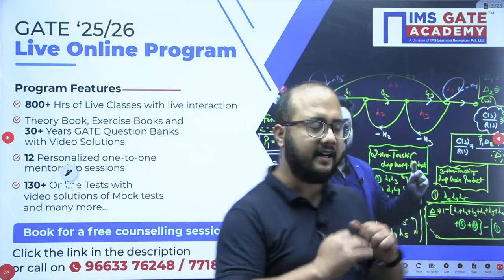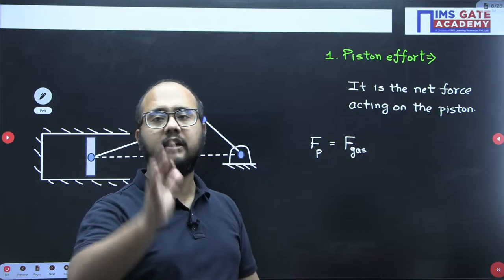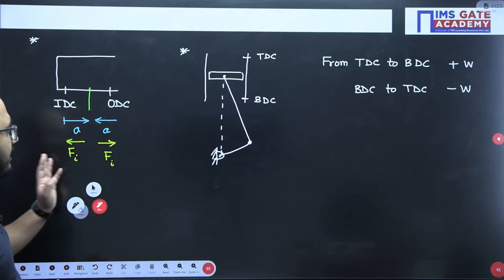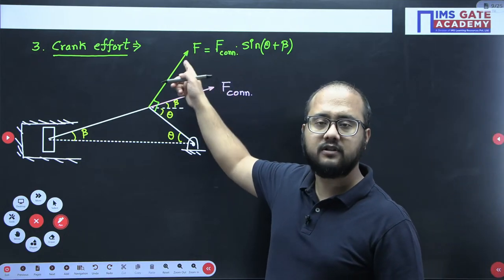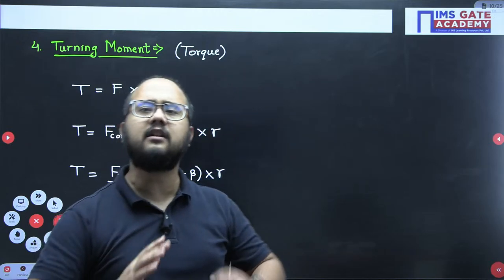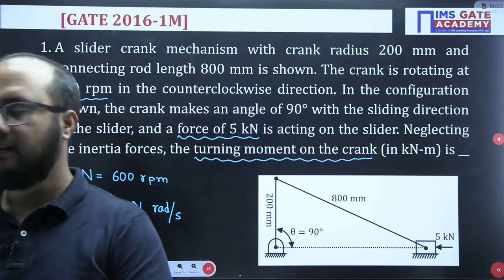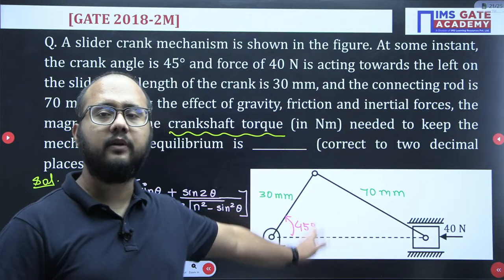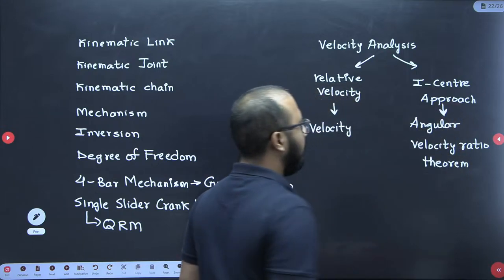L 13 Dynamic Analysis of Single Slider Crank Mechanism | TOM for GATE & PSU's By ATUL NEGI Sir